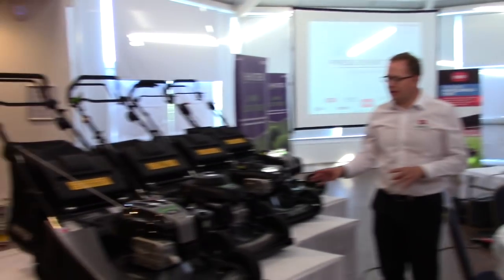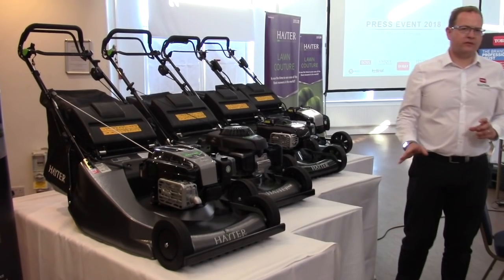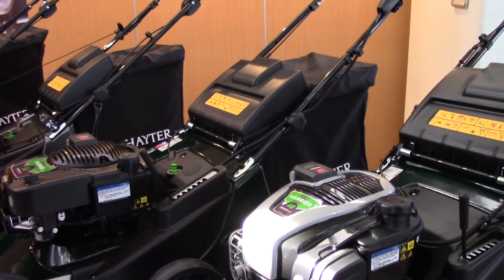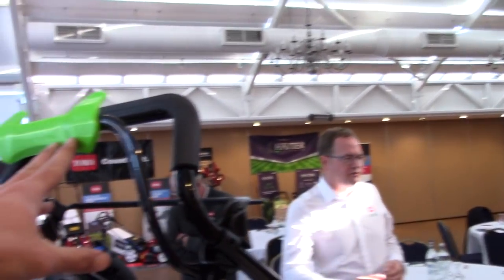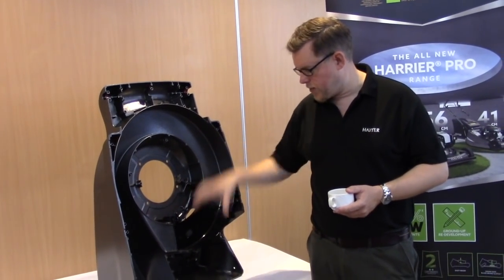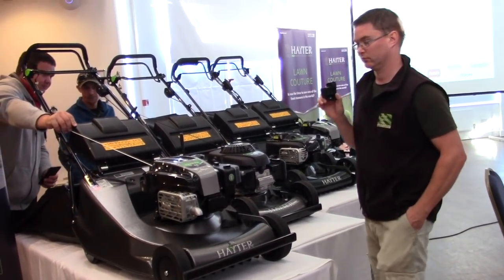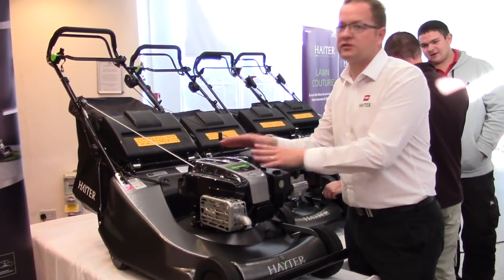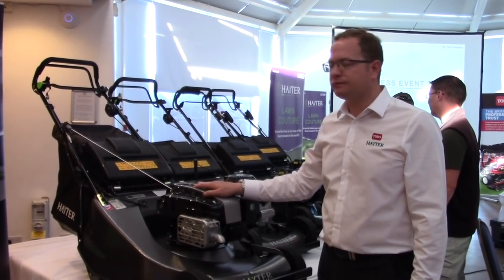The All New HAYTER HARRIER PRO Range part 1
In The All New HAYTER HARRIER PRO range video i’m invited to the HAYTER press day to see the HAYTER HARRIER PRO’S and hear all about the new features.